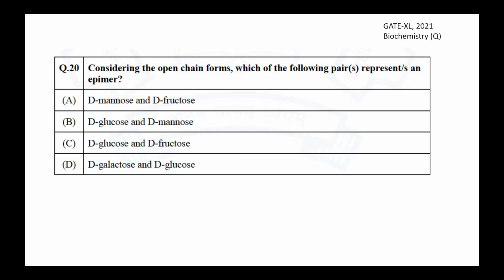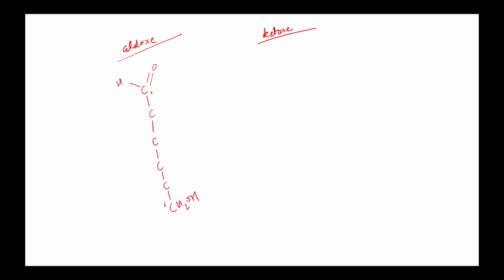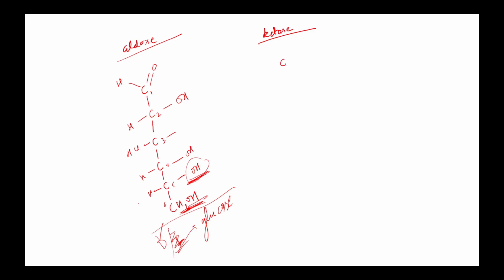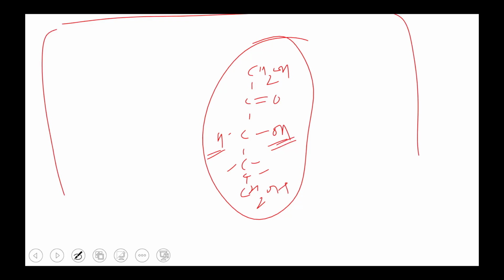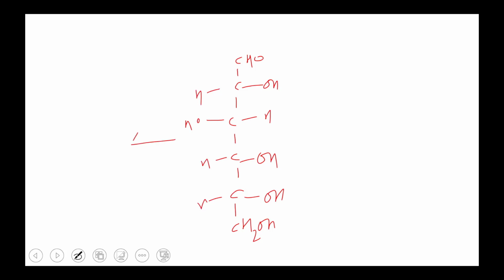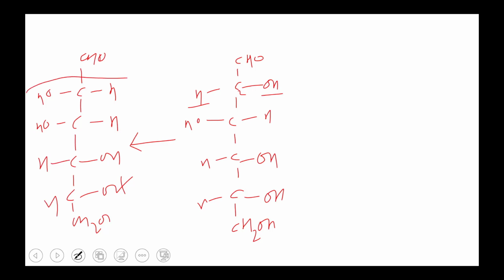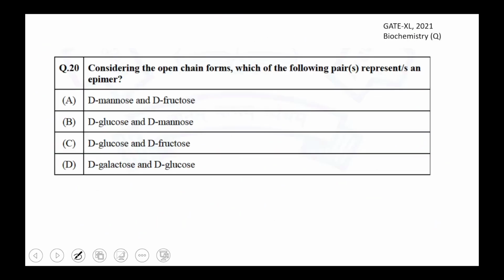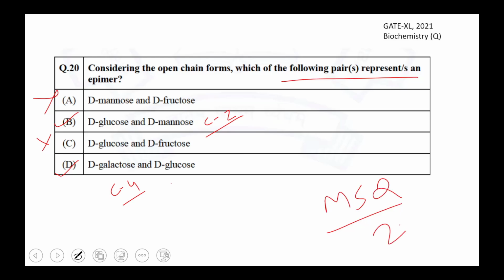Q20 XL-Q 2021